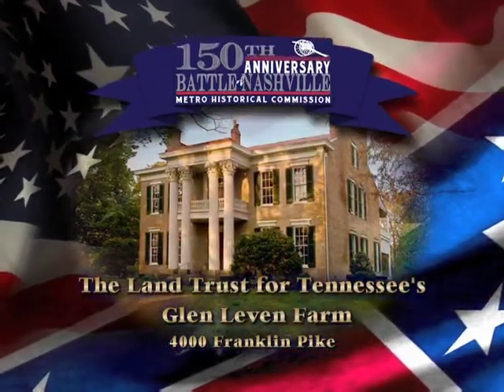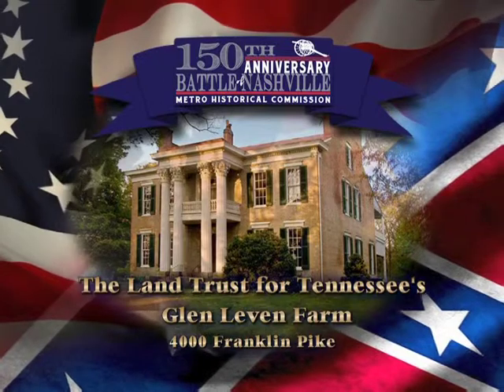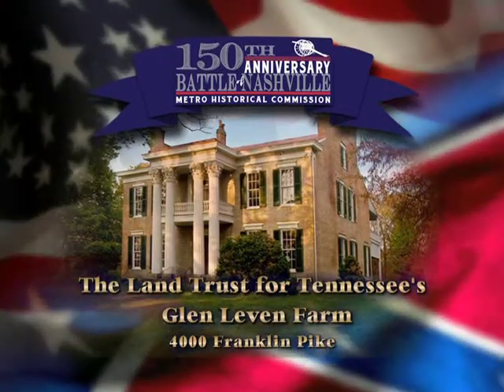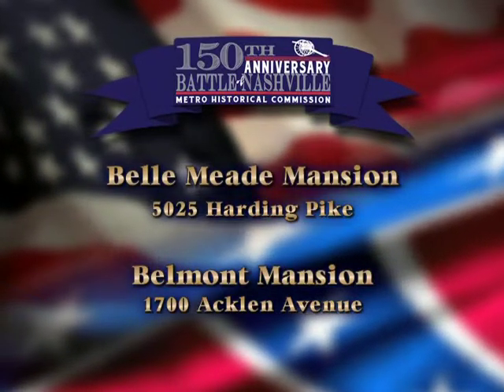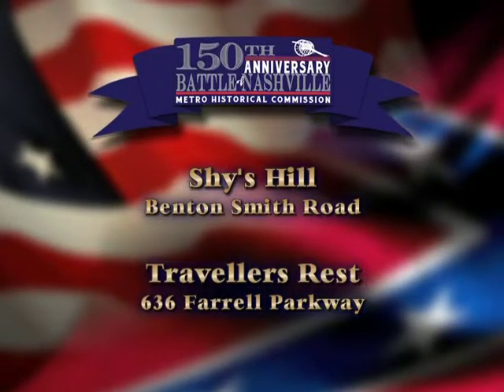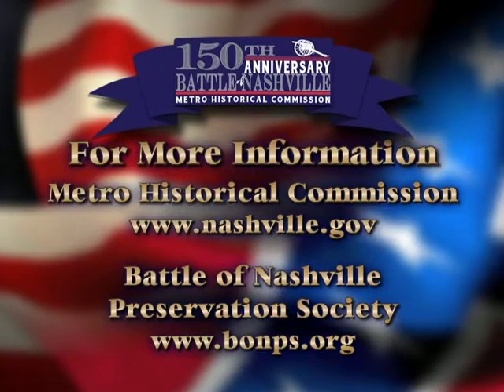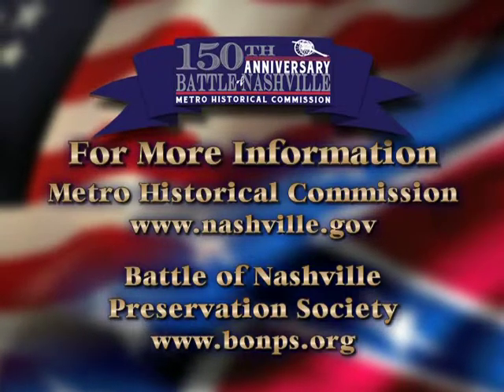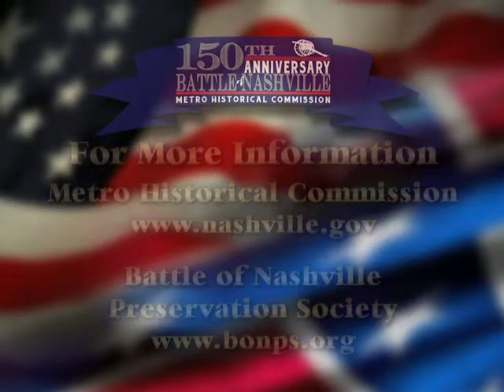Sesquicentennial Promo: The Land Trust for Tennessee's Glen Leven Farm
December 13, 2014, come out to The Land Trust for Tennessee's Glen Leven Farm, 4000 Franklin Pike and witness living history interpreters depict the Battle of Nashville on this 150th Anniversary.